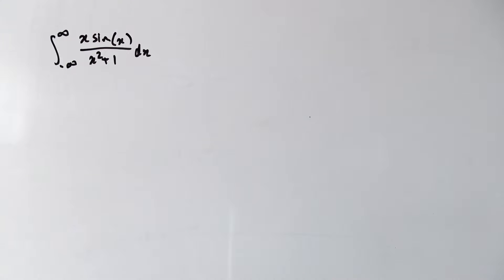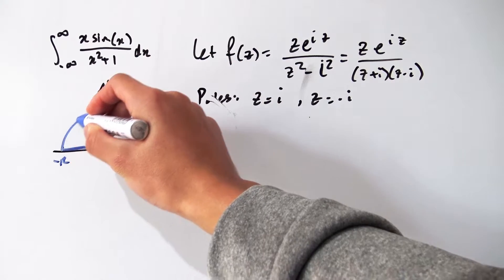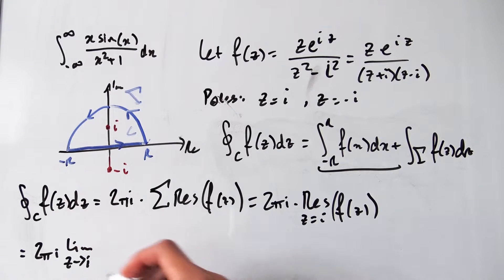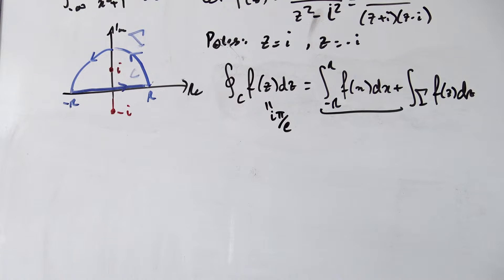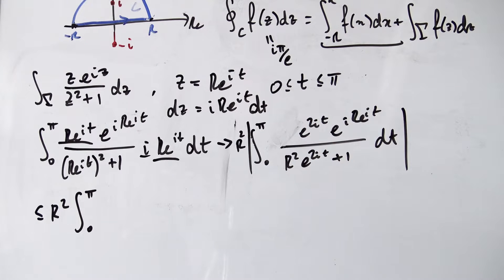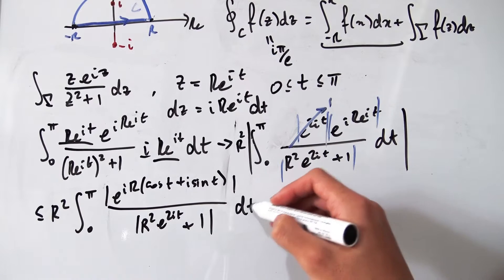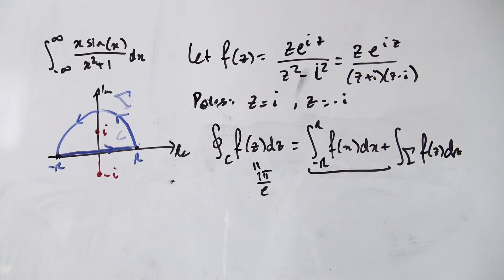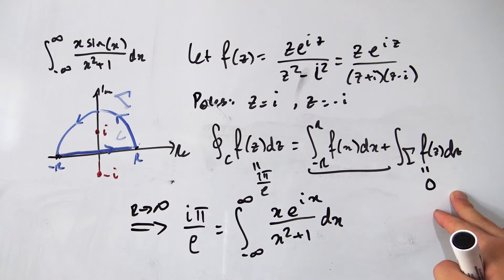Complex Analysis: Integral of xsin(x)/(x^2+1) using Contour Integration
Today, we use contour integration and the residue theorem to evaluate an improper integral.